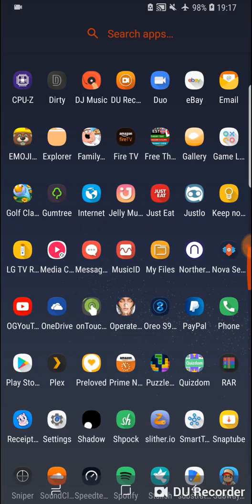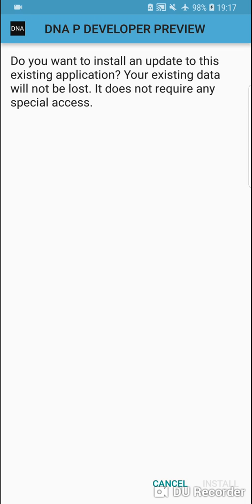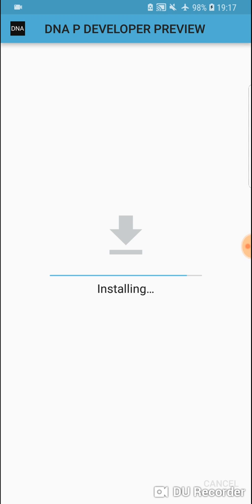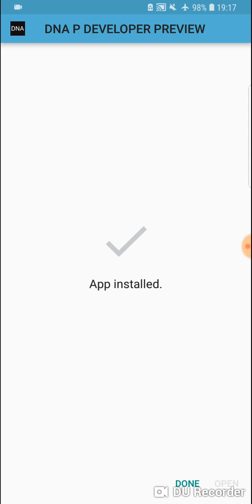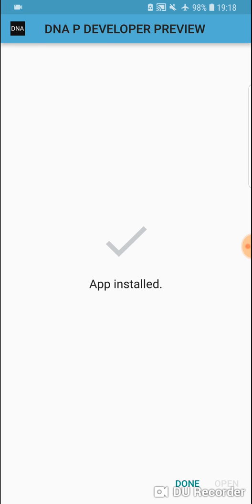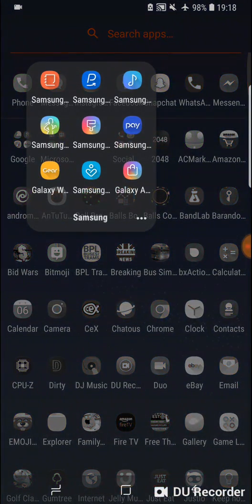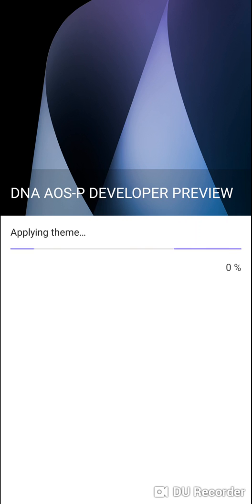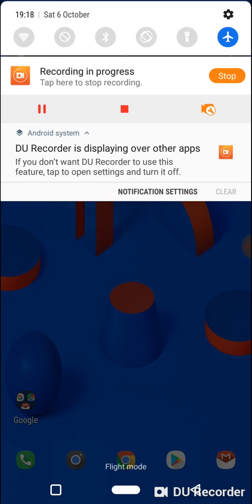Install Android 9.0 Pie Theme For All Samsung Phones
Download Install Android 9 Pie Samsung S8 S9 Note 9 Android Pie For Samsung THEME Right Now this is the only Way for to install Android Pie Samsung s7 Samsung s8 S8 Plus Samsung note 9 Pie This is Android 9 Pie Theme that can be installed in Samsung note 9 Also

Here With this app, you can install Android 9.0 Pie Theme in Any Samsung phones Like

Install Android Pie Samsung s6

Install Android Pie Samsung s7

Install Android Pie Samsung s8

Install Android Pie Samsung s8 plus

Install Android Pie Samsung s9

Install Android Pie Samsung s9 plus

Install Android Pie Samsung note 8

Install Android Pie Samsung note 9